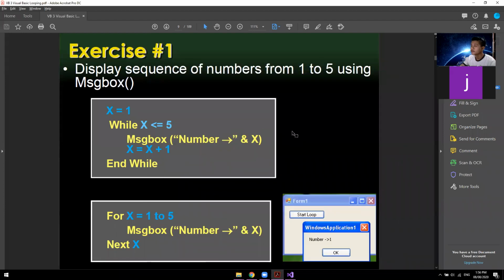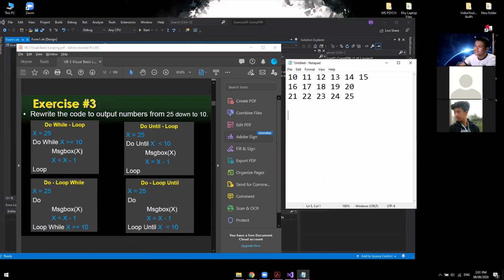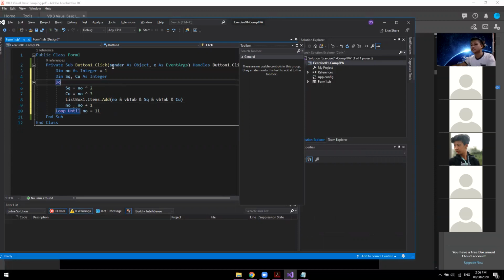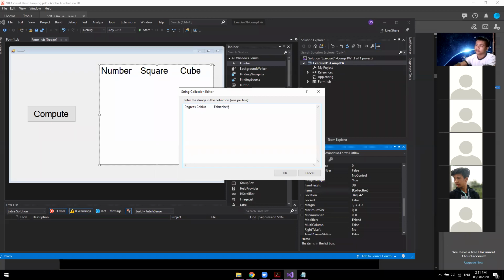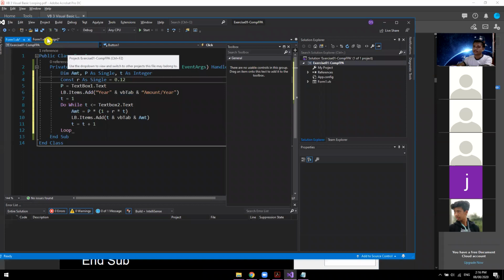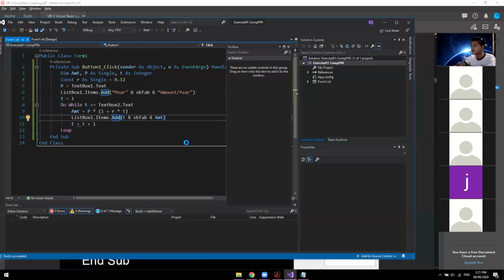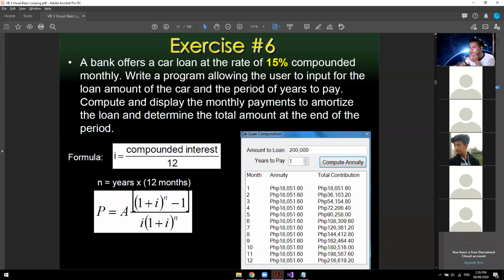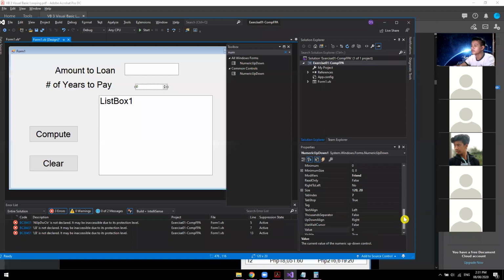August 8 Part2B - Intro to Programming (CEI-3B-COMPFP1)